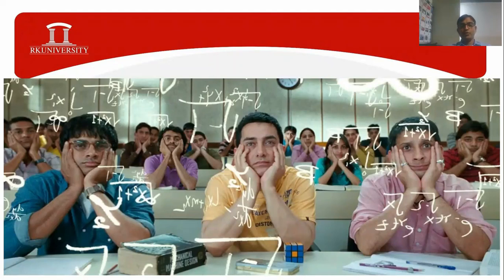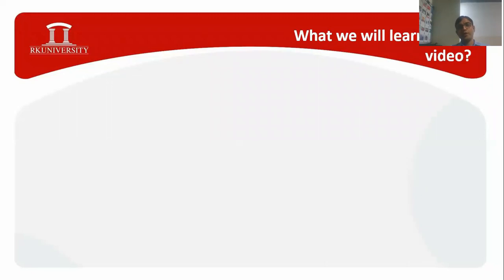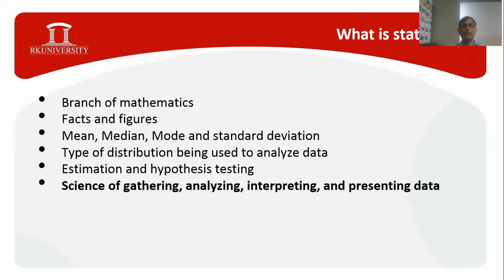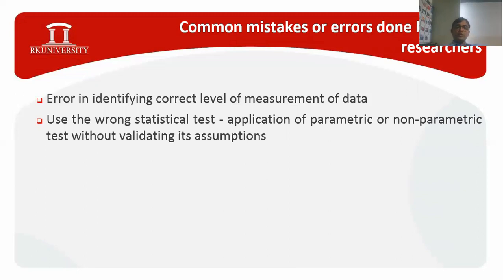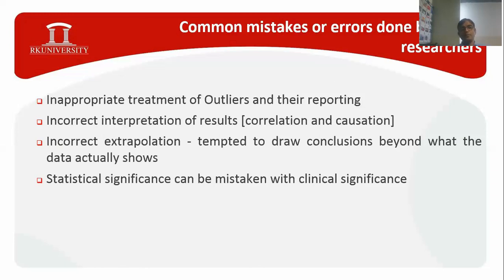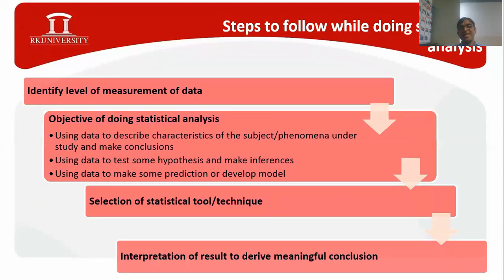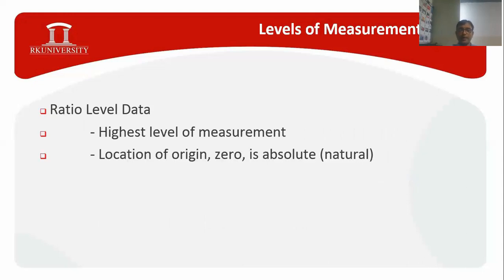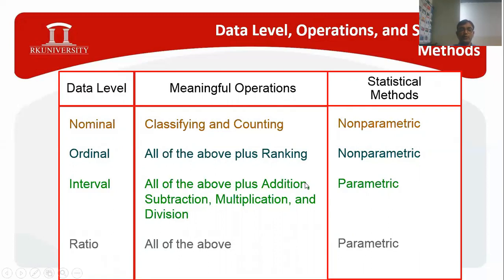Statistical Analysis for Research - Introduction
In this video I have tried to explain about fundamental application of statistics in research, errors made by the novice researchers and levels of measurements of data.